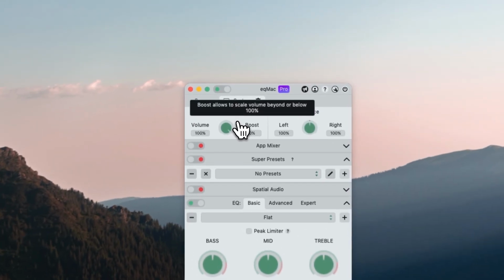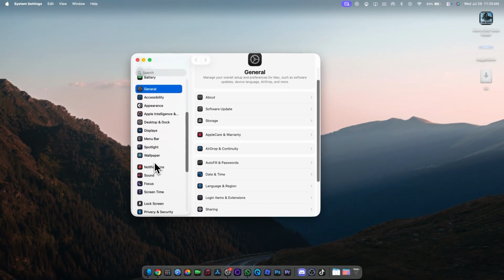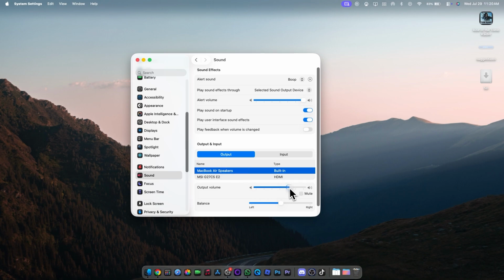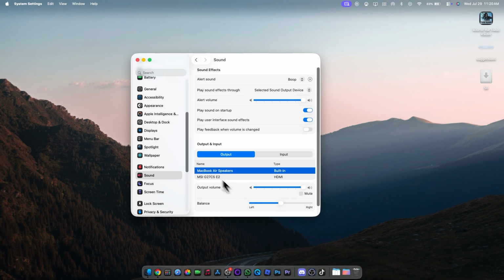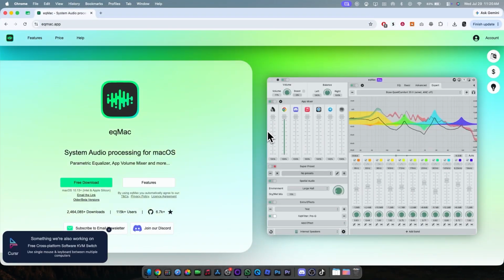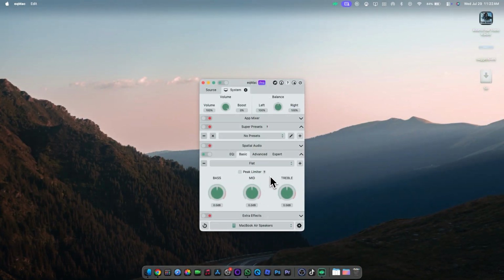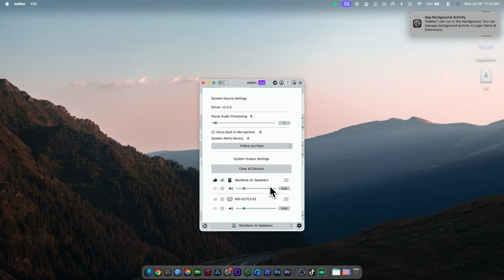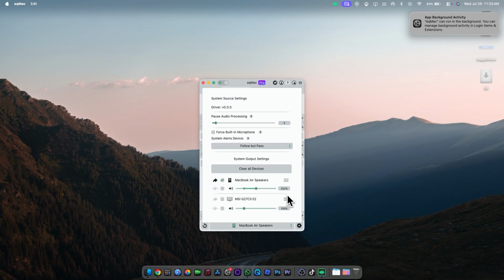How to Fix Volume/Sound too Low and Quiet on Macbook (Boost Sound on Mac)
If the volume on your MacBook is too low or the sound is very quiet, this video will show you the best ways to boost the audio. Learn how to adjust sound settings, fix low volume issues, and increase speaker output on your Mac in just a few simple steps.